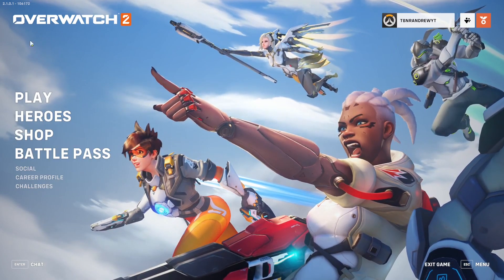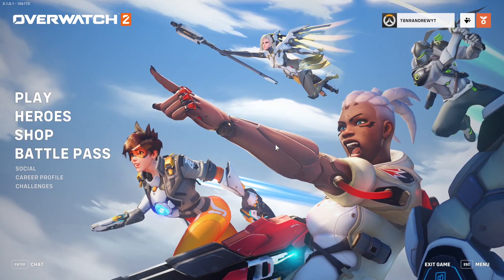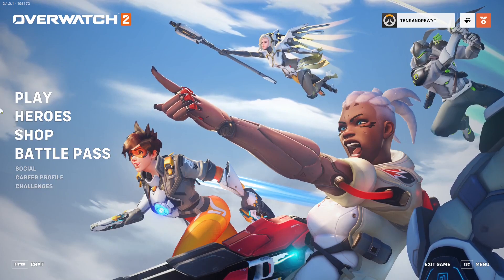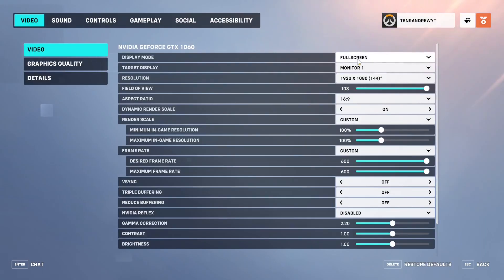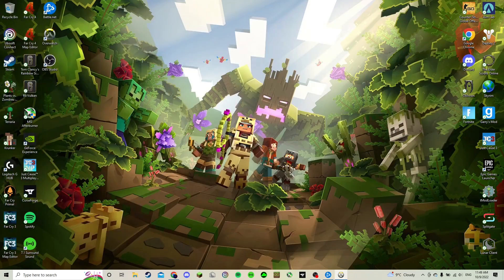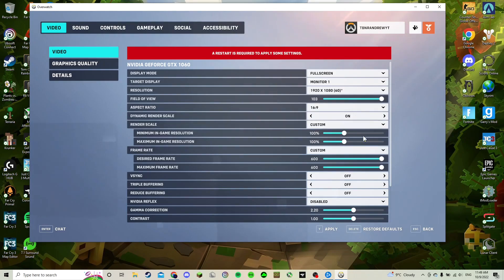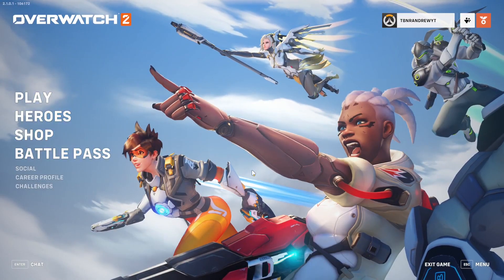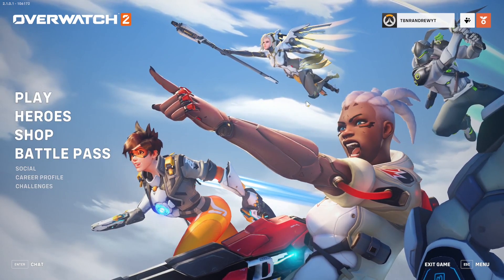How To Get Overwatch 2 To Fullscreen On ANY Monitor (tutorial)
Heyo, yes it's been a minute and yes I know this ain't Minecraft but I needed to upload sometime right? hahaaa. Yeah so anyways, happy early Thanksgiving and yeah, hope this video helped any Overwatch 2 players and I hope ya'll have a good rest of your day :D